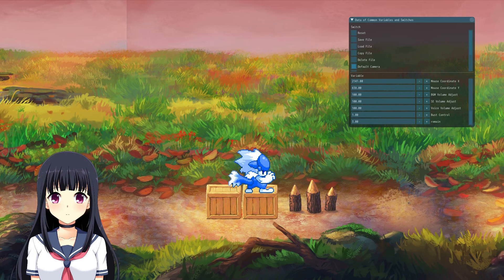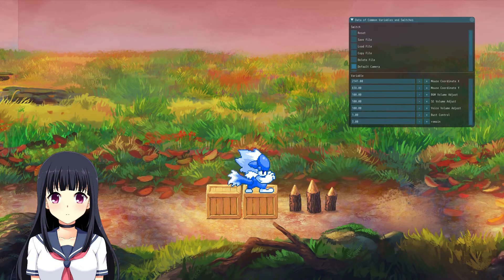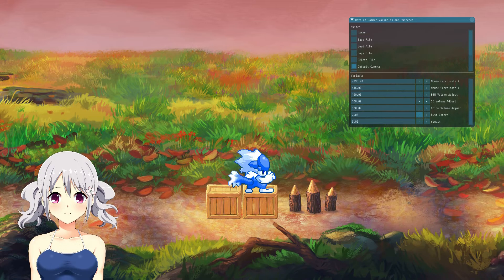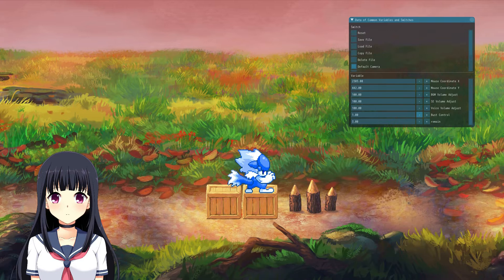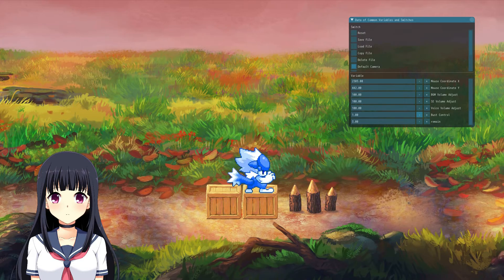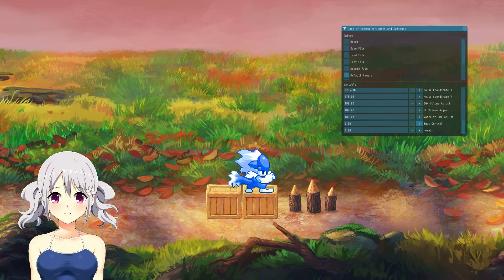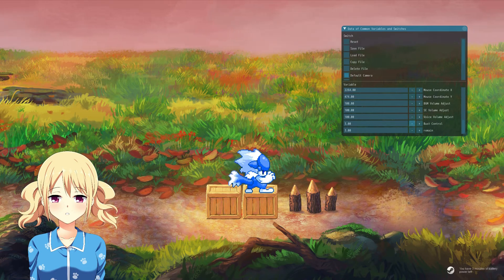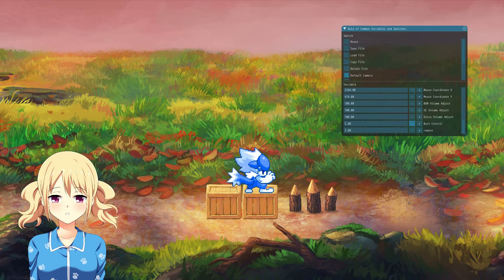Pixel Game Maker MV Plugins | Bust Control